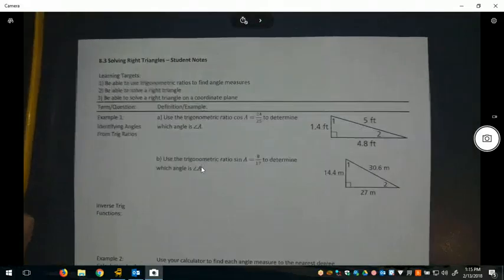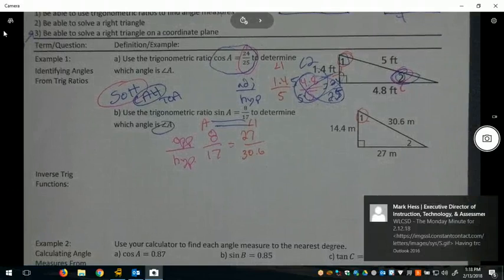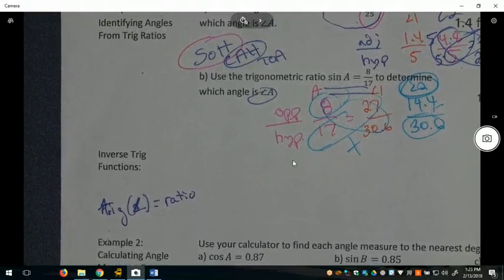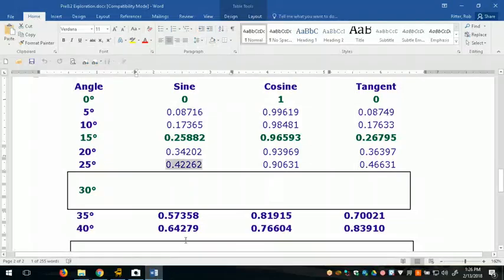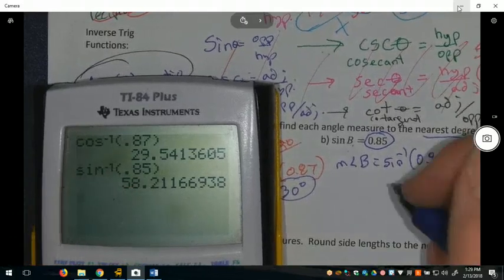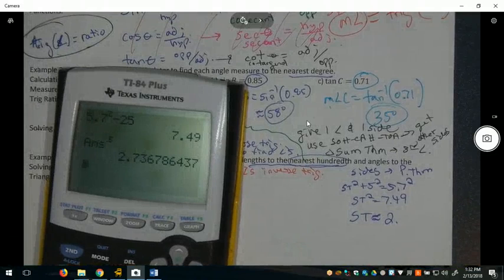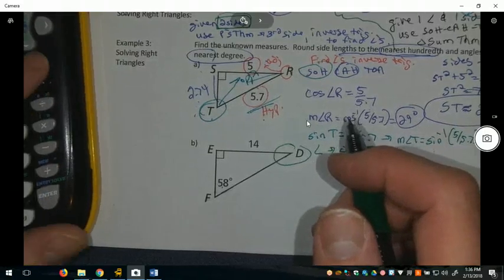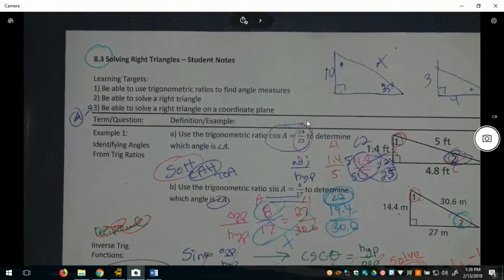8 3 clip1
CPGeo using inverse trig functions to solve for missing angles
Clip 1 of 2